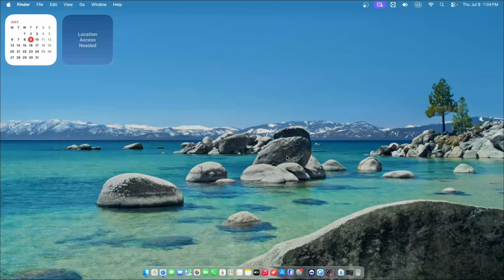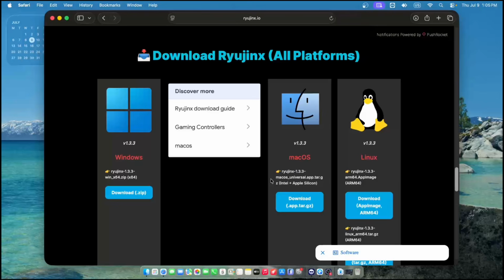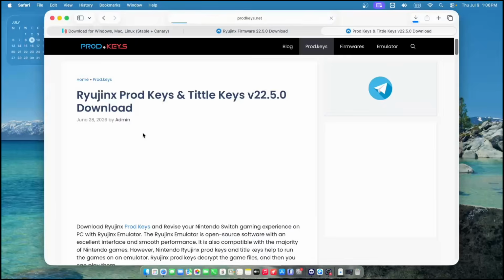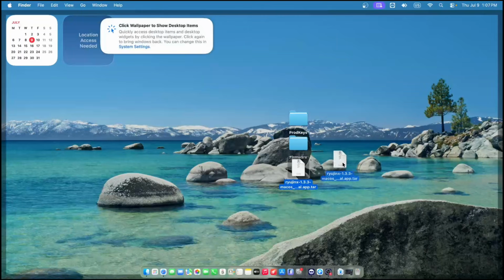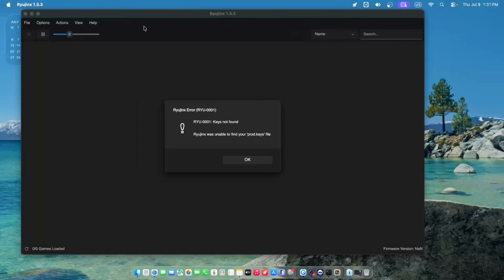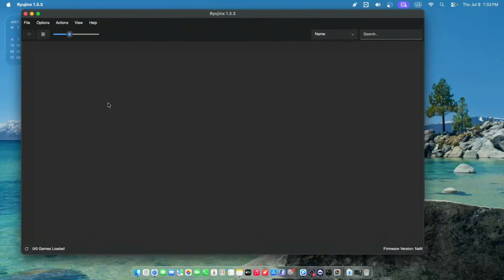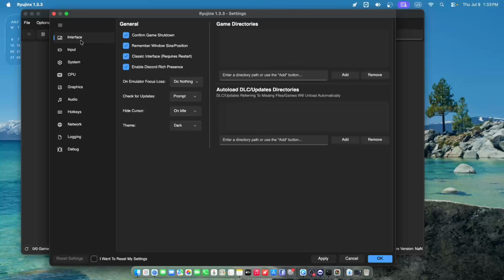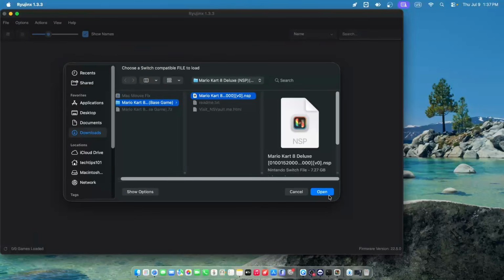Play Switch Games on MAC in 2026? Ryujinx Setup Guide for Beginners: Easy Steps To FOLLOW!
A detailed guide for setting up Ryujinx, a Nintendo Switch emulator, is presented. This video simplifies the process for beginners, making it easy for anyone to enjoy Switch games on their Mac, From M1 to M5 !